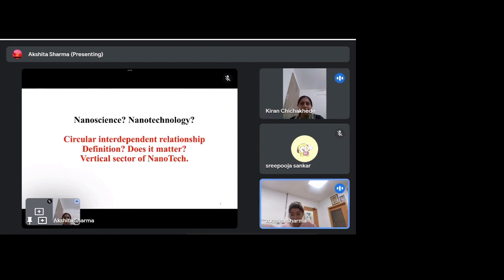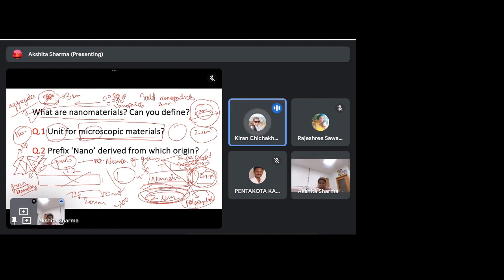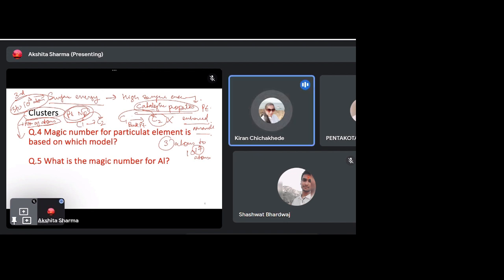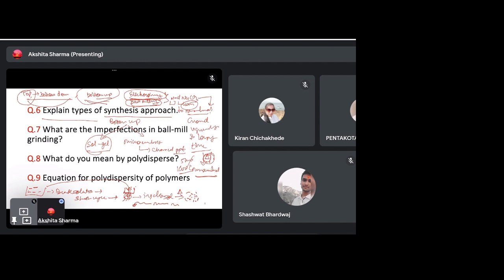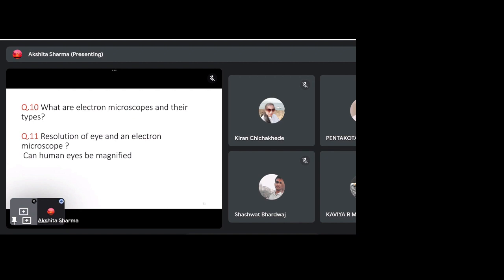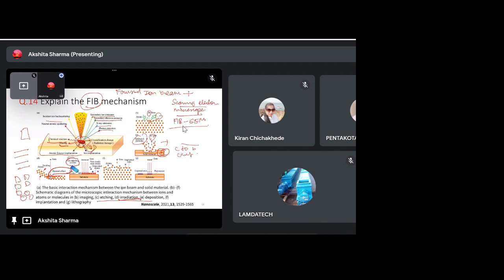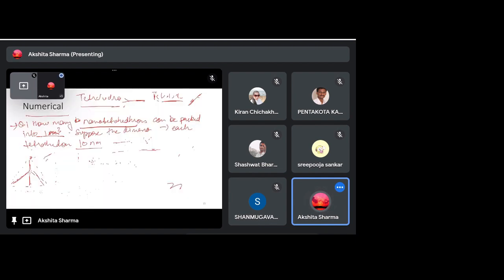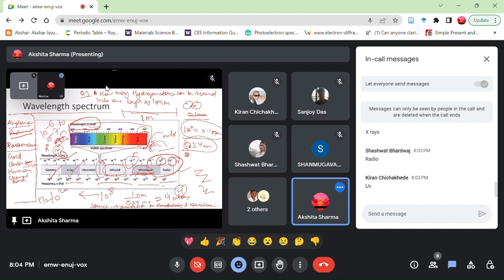Nanotechnology: Science and applications-Week 1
Welcome all, here I will discuss the concepts and numericals related to this course in detail. Happy learning!